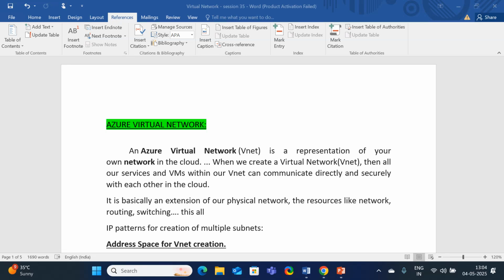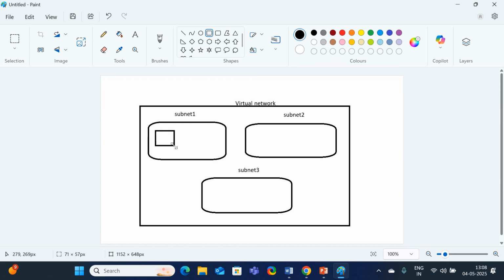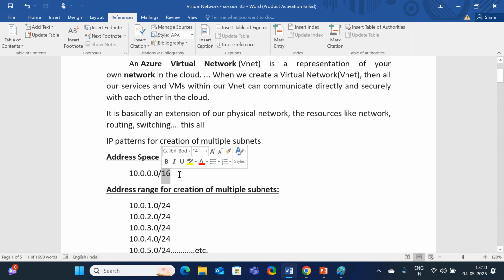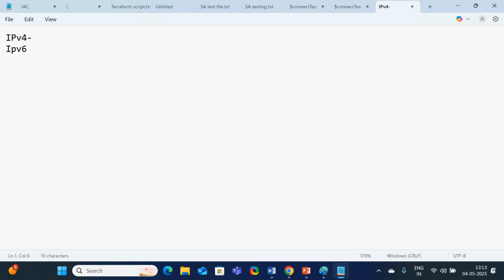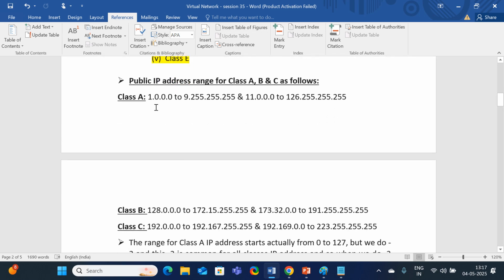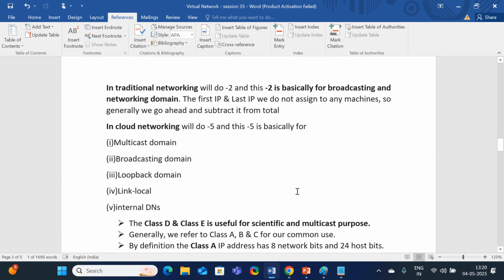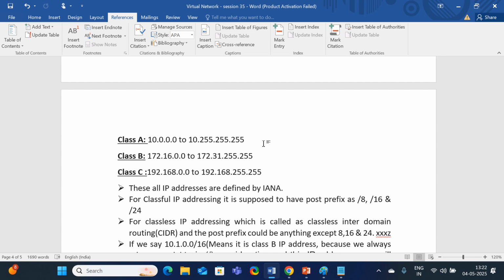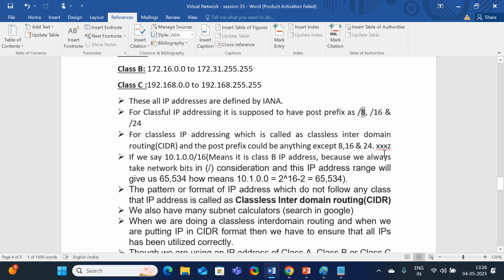Azure & Azure Devops | Introduction to Virtual network in Azure, Vnet creation | session 35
In this video, we introduce you to Azure Virtual Network (VNet) — the foundation of networking in Microsoft Azure. You'll learn what a VNet is, why it's essential for cloud infrastructure, and how to create and configure one step by step in the Azure Portal.

🔍 What You'll Learn:

What is an Azure Virtual Network (VNet)?
Key components: subnets, address spaces, peering, NSGs
Use cases for VNets in real-world scenarios
Hands-on demo: Creating a Virtual Network in Azure
Best practices for Vnet setup and security

This video is a part of our Azure & Azure DevOps series on Suneel Cloud IT Tech, designed for beginners and professionals building their skills in cloud networking and infrastructure.